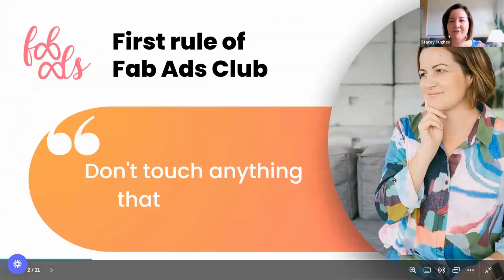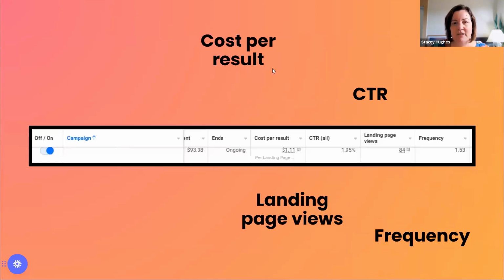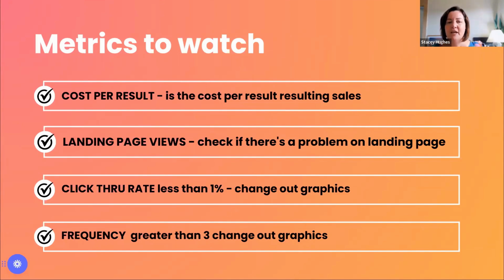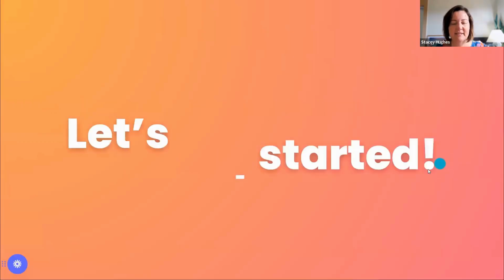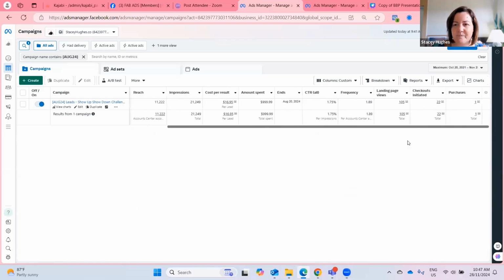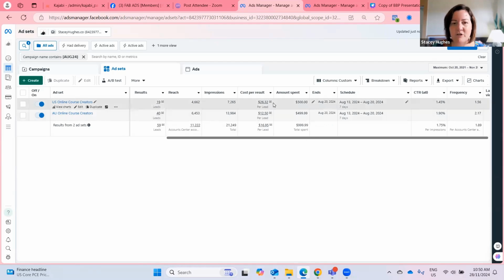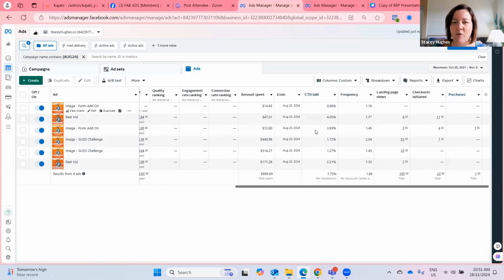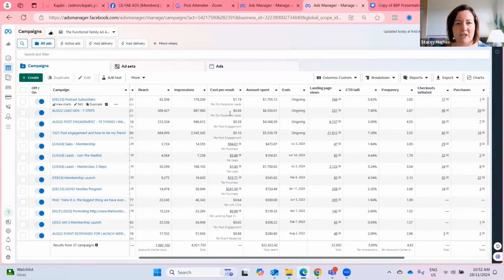FACEBOOK REPORTING Made Easy: Create Metrics That Matter!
In this video, Stacey Hughes shares valuable insights on creating meaningful metrics for Facebook advertising. She demonstrates how to set up a custom reporting table in Ads Manager and explains key metrics to focus on for optimising ad performance and driving real results for your business.

Key Points:

✨ Learn how to customise your Facebook Ads reporting table
✨ Understand key success drivers for optimising ad campaigns
✨ Discover important metrics to watch and what they indicate
✨ Get tips on when and how to scale your ad campaigns

⏰ Timecodes ⏰

0:00 Introduction to PowerUp session
1:20 Key success drivers for ad optimization
2:30 Important metrics explained
3:05 What is a good cost per result?
4:35 Indicators of potential problems in campaigns
6:10 Tips for optimizing ads after publishing
7:40 Live demo: Setting up custom reporting table
9:55 Case study: August challenge campaign results
13:20 Client case study: The Functional Family

Resources Mentioned:

✨ Custom column setup in Ads Manager
✨ Stand Up Show Up Showdown Challenge

What to do next: Join Stacey's next PowerUp session inside Fab Ads Club to get personalised advice on your ad campaigns and learn how to improve your results.

This video is for you if you're interested in:

✨ Facebook advertising
✨ Social media marketing
✨ Digital marketing metrics
✨ Ad campaign optimization
✨ ROI tracking
✨ Lead generation

Get access to expert guidance, regular PowerUp sessions, and a community of marketers dedicated to improving their Facebook ad performance.